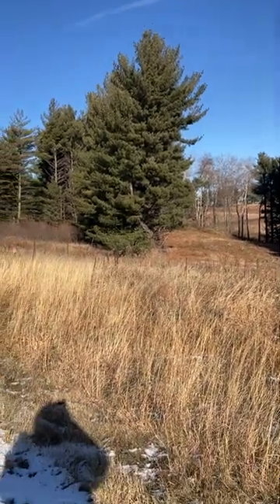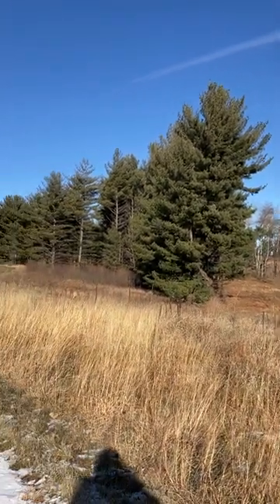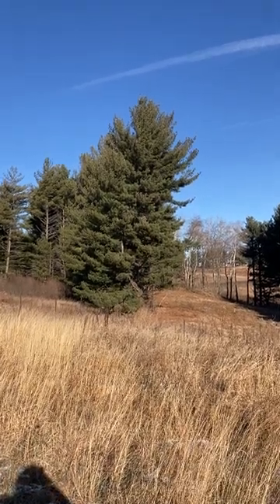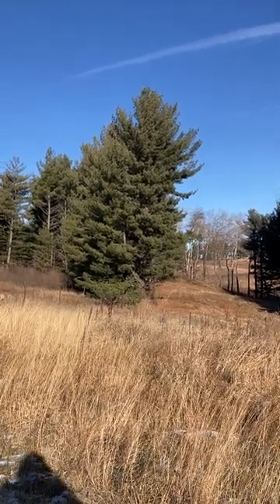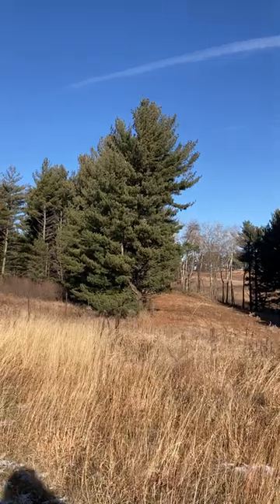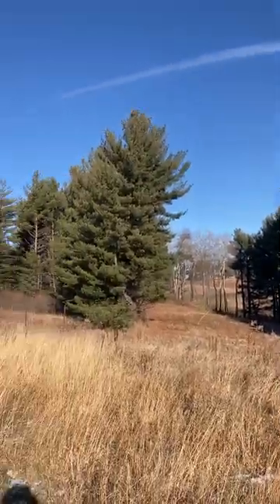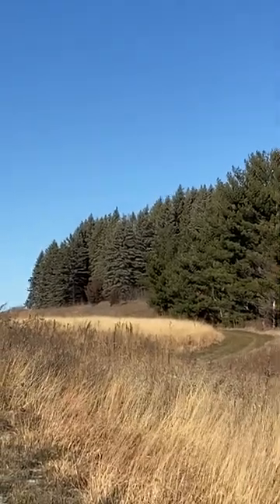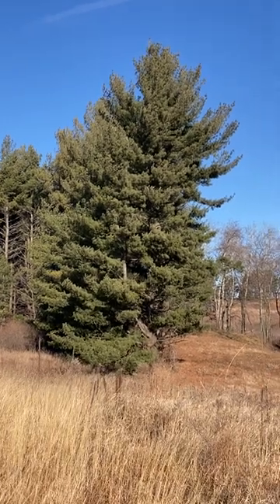MWIH Early Winter Plant ID with White Pine and Leigh Arnoldy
Leigh here with a "far out" run down of white pine.

Do you feel like you can spot a white pine from a mile away now? I do!